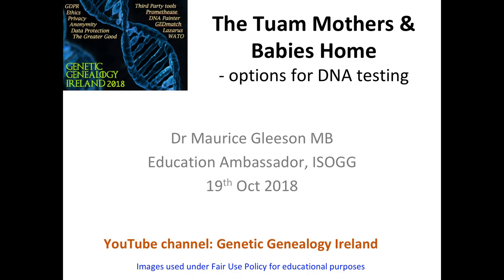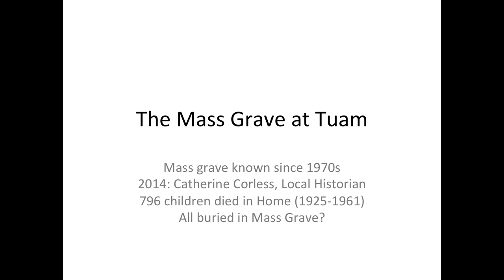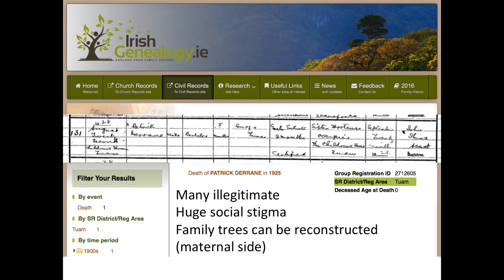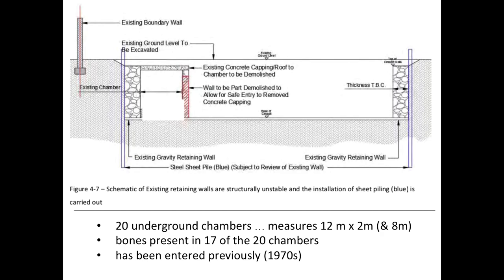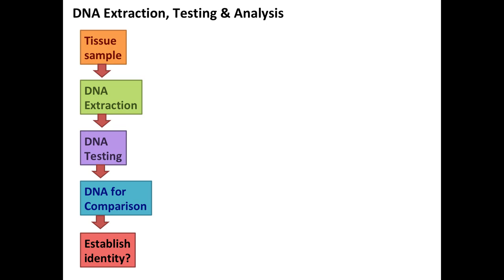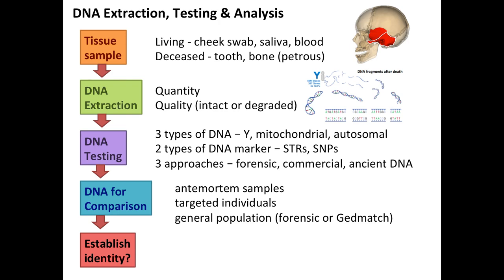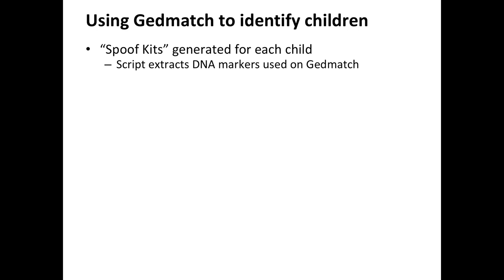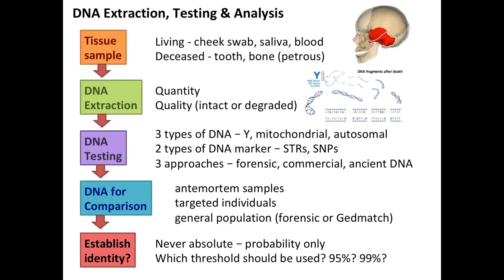How DNA can help at Tuam (Maurice Gleeson)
Almost 800 children died at the Tuam Mothers & Babies home between 1925 & 1961. Many of them may be buried in a pit discovered on the old site of the home. This talk reviews how DNA can help identify the skeletal remains found in the pit, and explores some of the ethical issues involved.

This lecture was presented at Genetic Genealogy Ireland 2018 in Dublin. Please note that these GGI2018 videos are copyrighted to the presenter and should only be used for personal study. They are not to be used for any other purpose without the presenter's express permission. Also, please note that because this is a rapidly advancing field, the content may quickly become outdated.